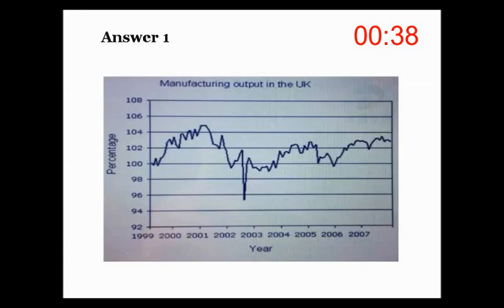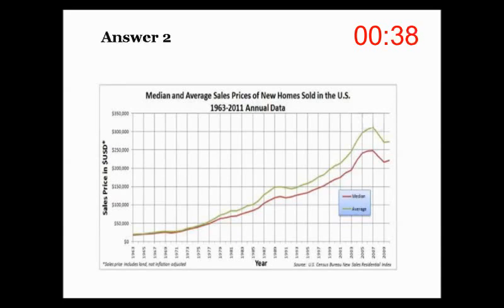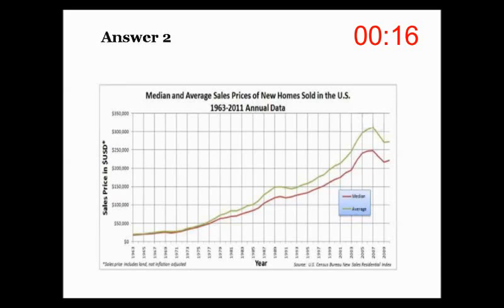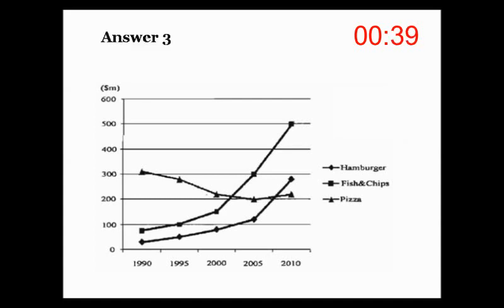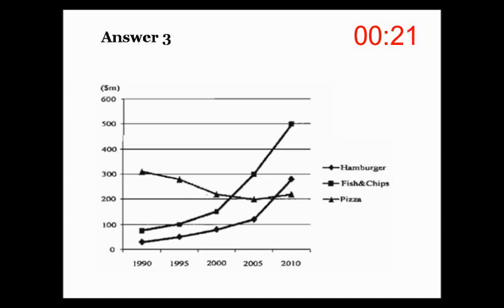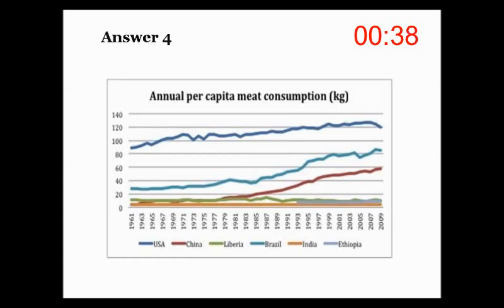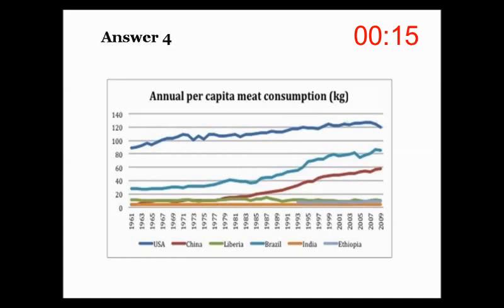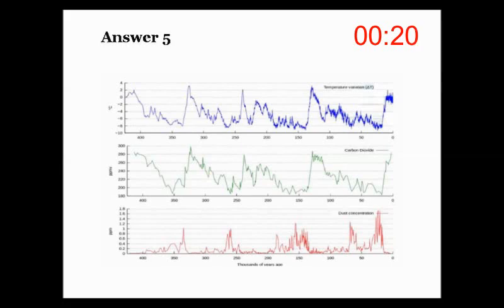PTE DESCRIBE IMAGE 23 WITH ANSWERS || PTE Academic Exam || PTE Sprinters PTE English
PTE Sprinters creates best material for the PTE test which gives exam like experience, so that you can achieve your score in reading, writing, speaking and listening.  Time and instructions are as per actual PTE Test to prepare for exam.

PTE Academic
PTE Reading Test 1
PTE Reading Test 2
PTE Reading Test
Speaking Test PTE
PTE Mock Test
PTE Test
PTE Sprinters
PTE Exam questions

Instructions
To assess reading, your skills will be tested by your ability to comprehend the purpose of the paragraph

Your ability to understand the general to specific purpose of the paragraph and identifying key information

Manage your time wisely as per question type and try to complete task within timeline

Answers are given after the exam

PTE Academic Reading section question types
Reading: Multiple-choice, Choose Single Answer
Reading: Multiple-choice, Choose Multiple Answer
Reading: Re-order Paragraph
Reading: Fill in the blanks
Reading: Reading & Writing - Fill in the blanks

For practice: Spearking and writing use Grammarly

Where to find Grammarly?

Online Dictation: dictation.io, google notes.
Record: Recording speaking task on smartphone

PTE Academic
PTE Reading Test
Reading Test PTE
PTE Mock Test
PTE Test
PTE Sprinters